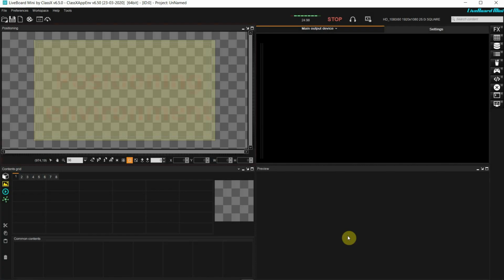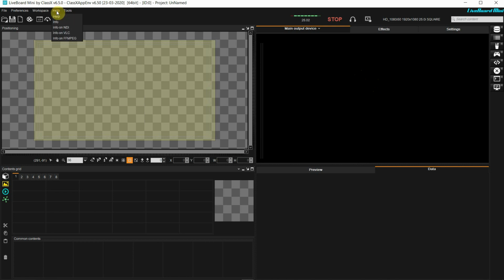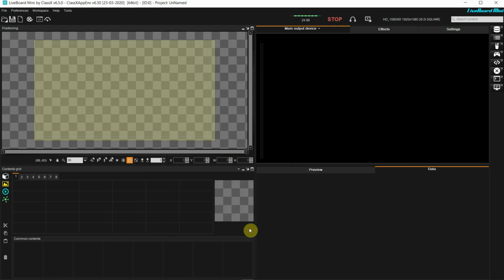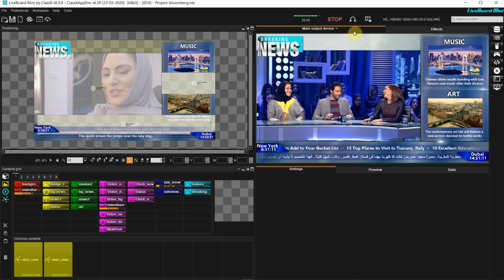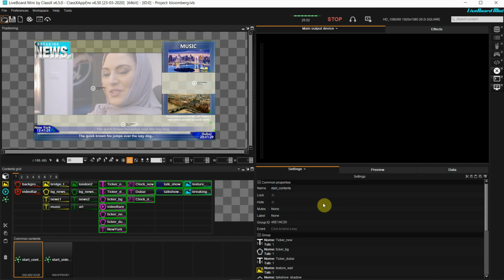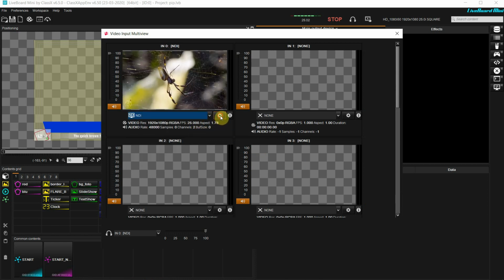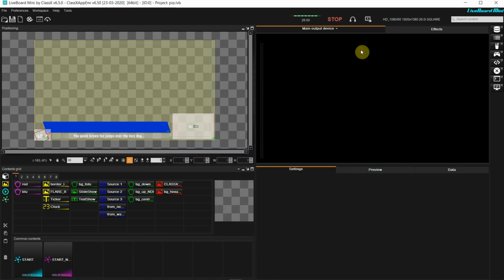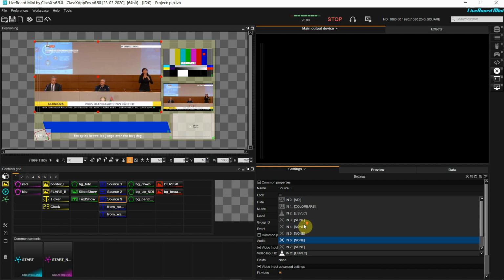LBMini FirstSteps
2/3 Tutorial video for LiveBoard Mini:
User Interface of LiveBaord Mini and first steps: how to run and setup the example projects in your dirstribution